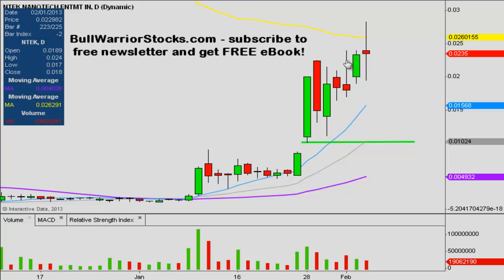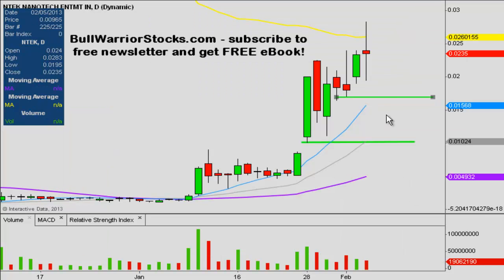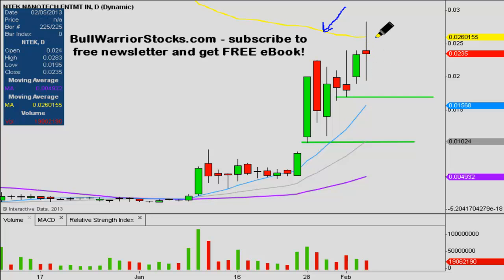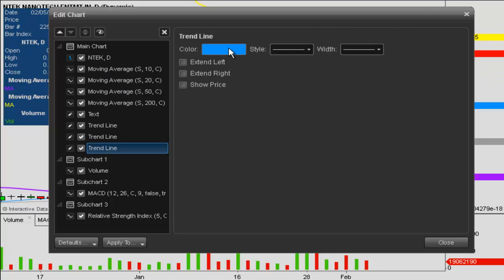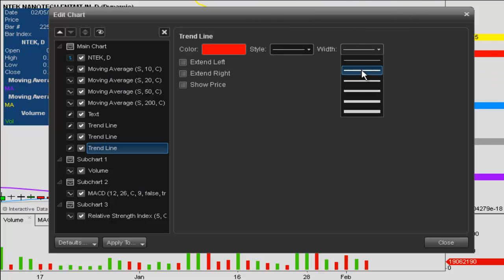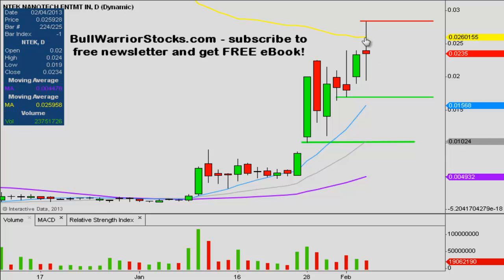NTEK Stock Trading Chart_2/5/2013